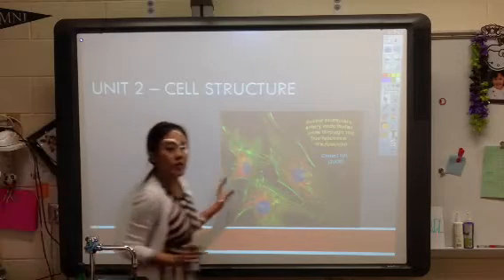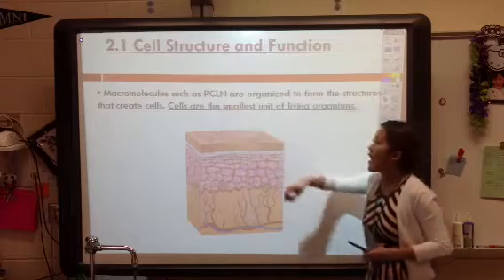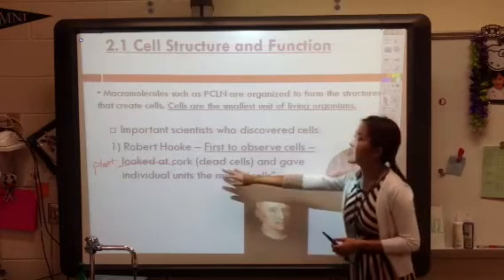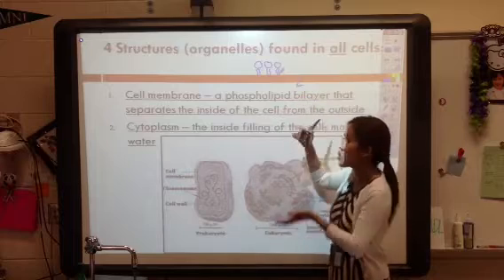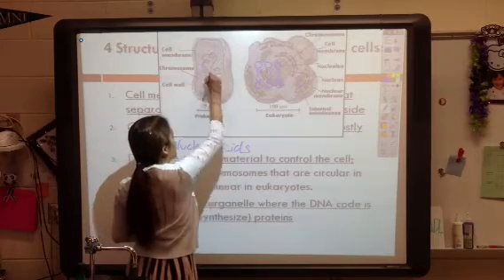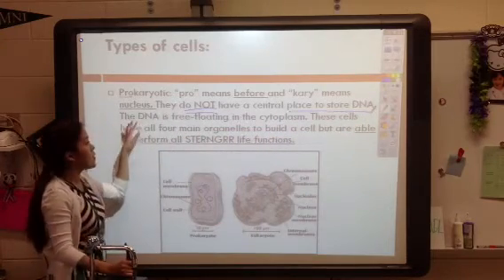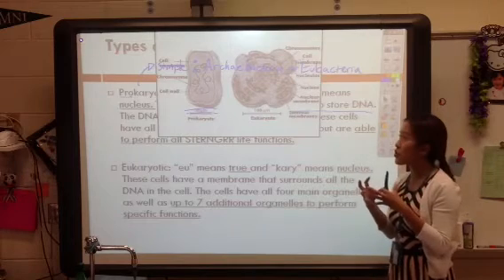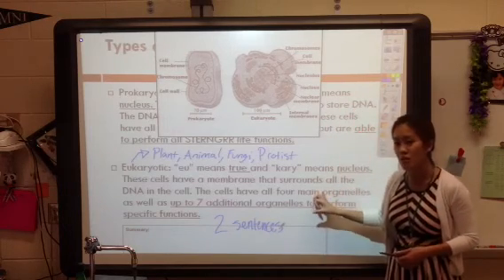Bio One - 2.1 a cells